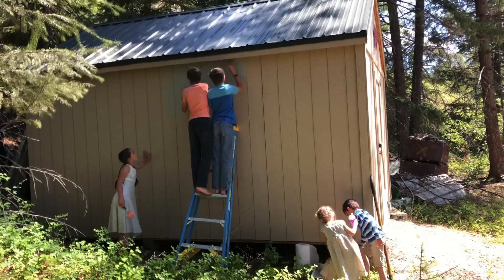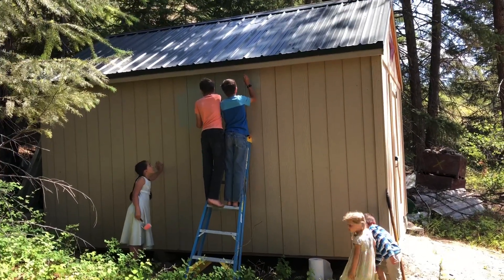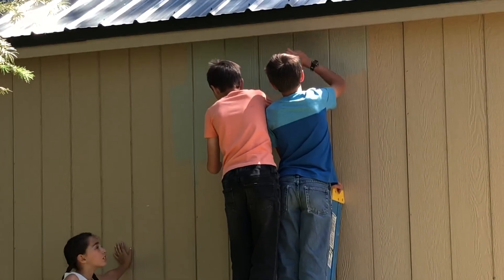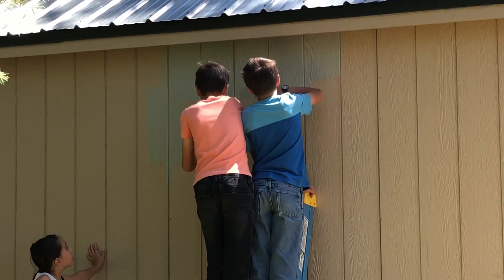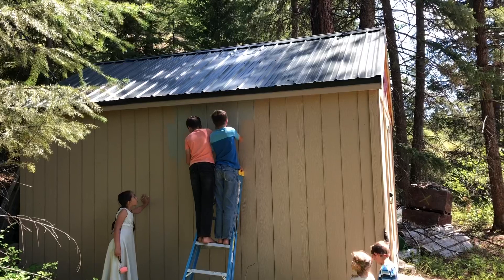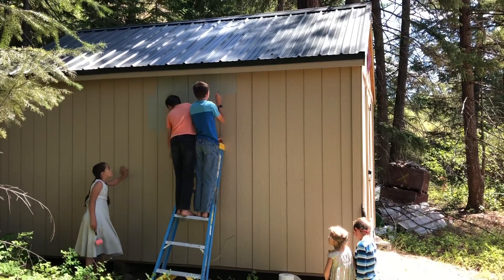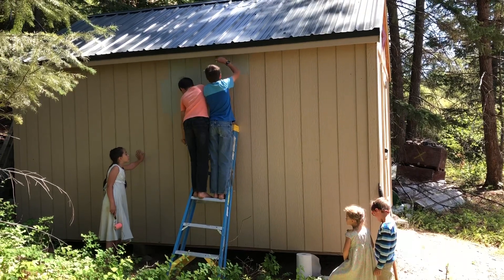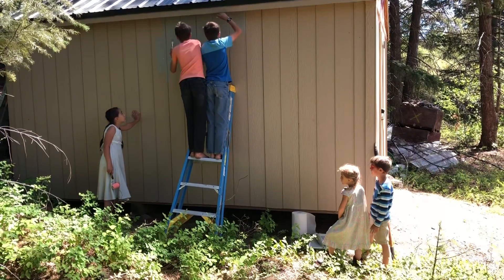Painting Our Mini Barn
Our children all get involved in painting our mini barn that has never had a coat of paint since we built it. They do a good job and within a few days it’s completed! Now it finally matches our barn!